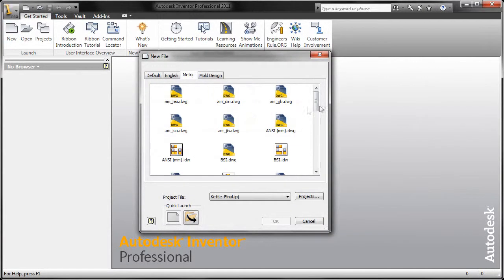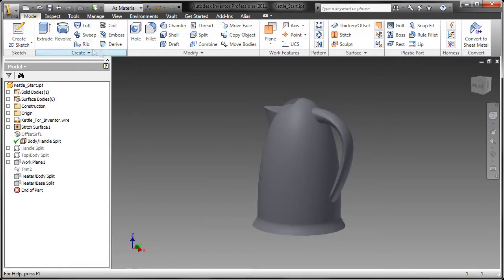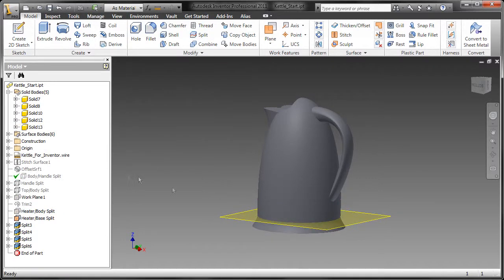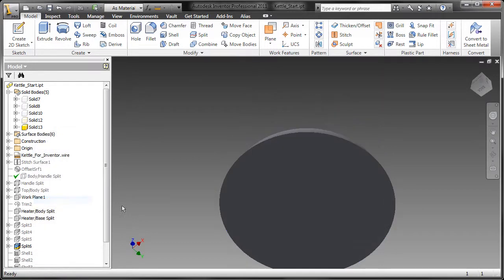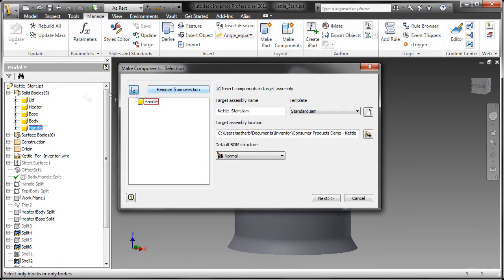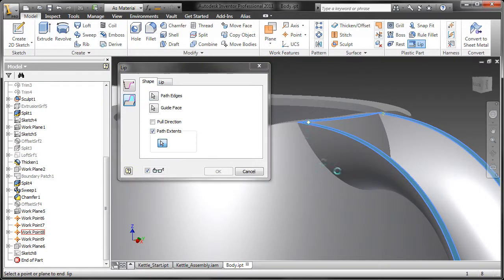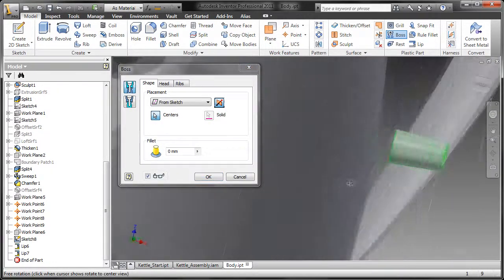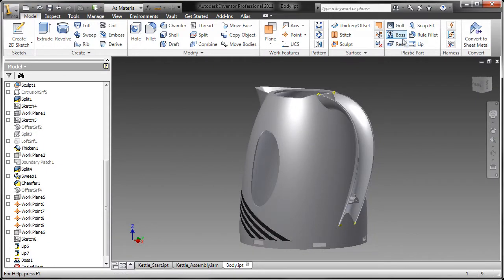03 Engineering - Inventor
cursos de autocad, revit, 3ds max, naviswork, civil 3d, asesorias y proyectos; animaciones, renders chequen nuestra pagina